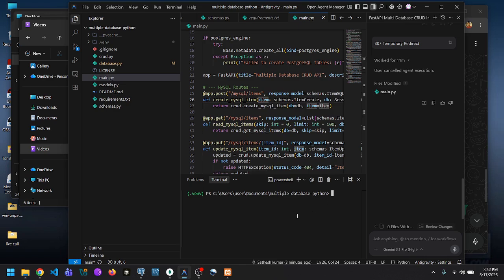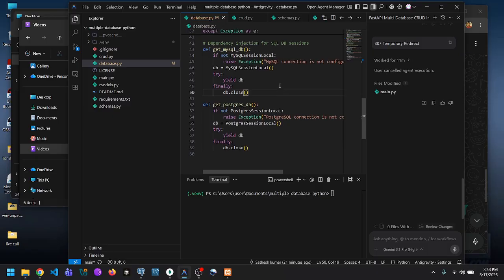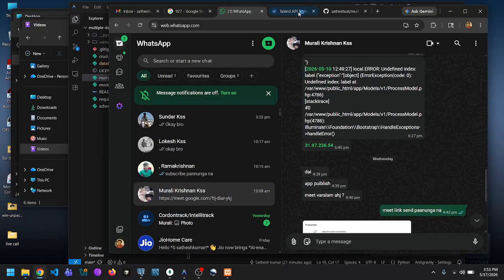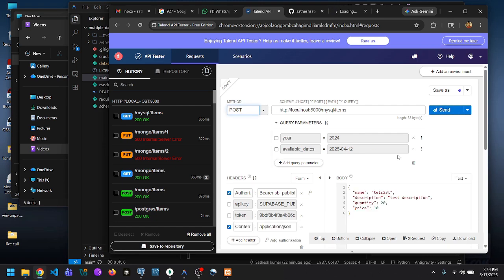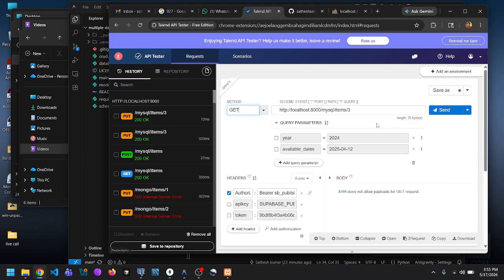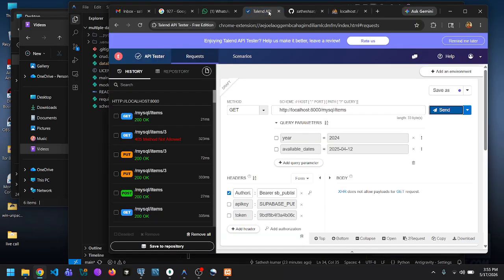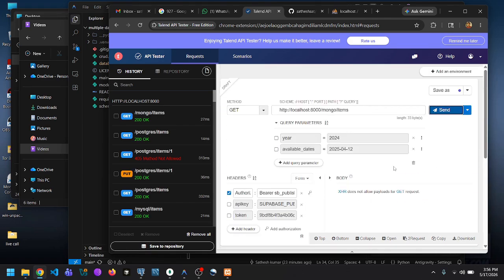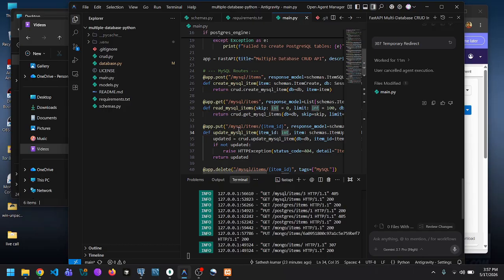multiple database python fastapi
How to connect multiple database connection in python fastapi

Required tools
xampp
pg admin
mongodb compass
python
fastapi